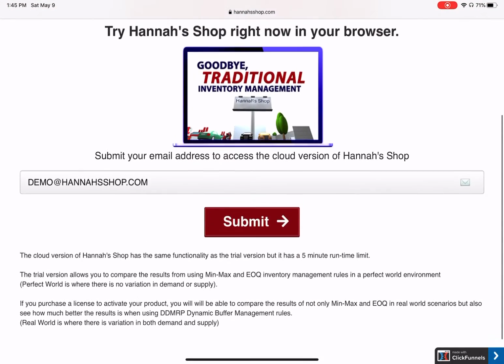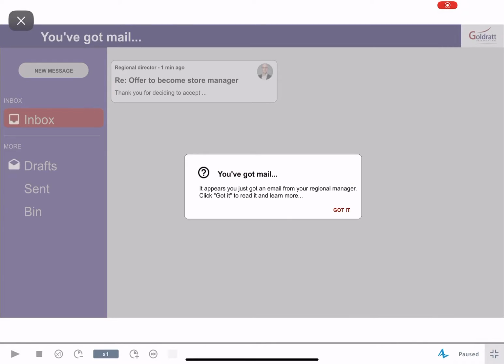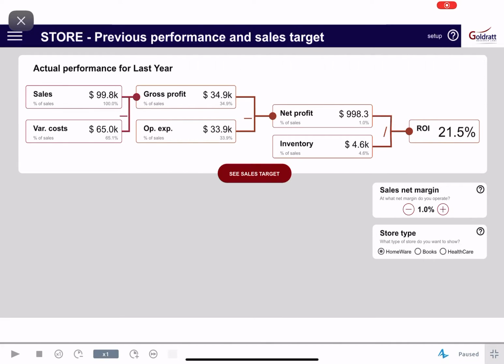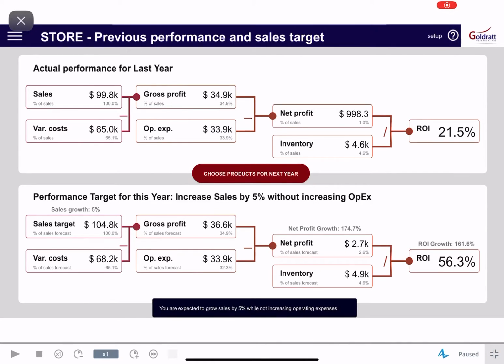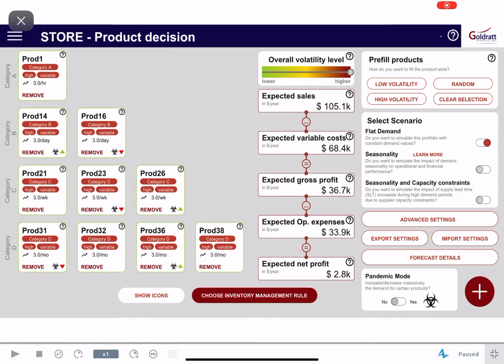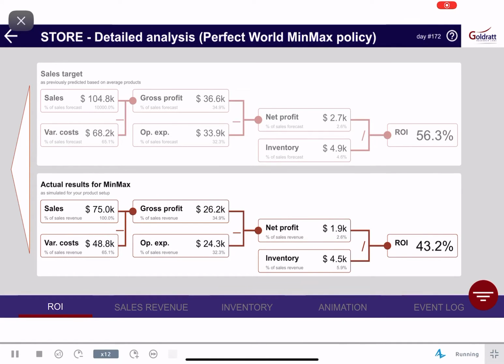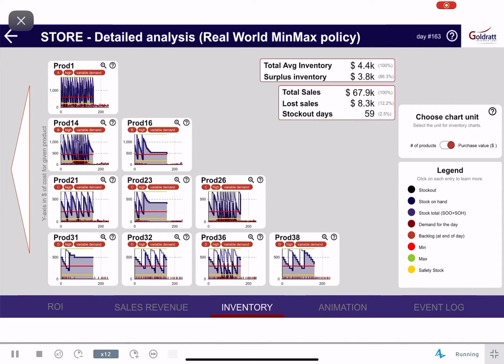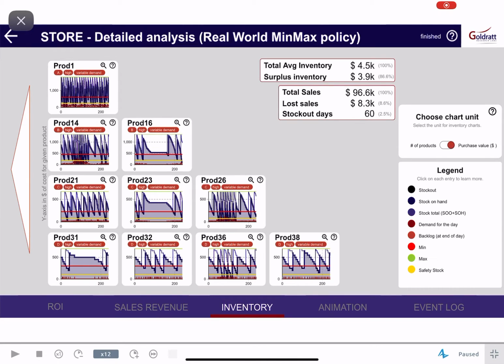Demo of Hannahs’ Shop Supply Chain Simulation Game by Goldratt Research Labs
Welcome to Hannah's shop, the central location of Eli Goldratt's best-selling book "Isn't it obvious".

Goldratt Research Labs has released a new FREE Web App version of their award-winning Hannahs’ Shop Supply Chain Simulation.

In this video, Dr. Alan Barnard, CEO of Goldratt Research Labs provides a short demo of how you can get access to the FREE Web App and shows some of the functionality that allows users to experience the challenges of being a STORE or DC manager.

He also shows the new PANDEMIC mode that increases dramatically the demand on some products in the HealthCare shop while reducing that on others. Can you achieve the Targeted Net Profit and ROI? and click on TRY IT NOW.

With this business simulation, you can become either the Store or Distribution Center Manager for Hannah's Shop and experience the challenges faced by Store and DC managers on a daily basis.

In the game you have the opportunity to experiment and test what rules to use to achieve the best operational and financial performance. You get to decide which products to order for next year and which inventory management rules to apply.

Explore the results in a 3D world, compare scenarios and deep-dive into the data to learn about the pros and cons of your decisions. On any device, even your smartphone.

Step-by-step guide: The tool has the look and feel of an app and guides the user through a typical learning journey while they can explore a virtual environment. Users can select products and policies, test hypothesis and compare results.

3D Animation: The simulator has a rich user interface with simple plots, key performance indicators and even 3D animation to help users visualise the impact of their decisions.

Incorporated into the tool are detailed explanations of why traditional rules (like Min-Max and ROP/EOQ) result in avoidable shortages and surpluses at distributors and retailers?

Detailed Explanations: Why do DDI's demand-driven replenishment rules significantly outperform the traditional rules and achieve higher availability with less inventory?